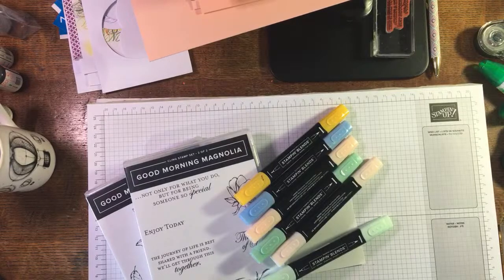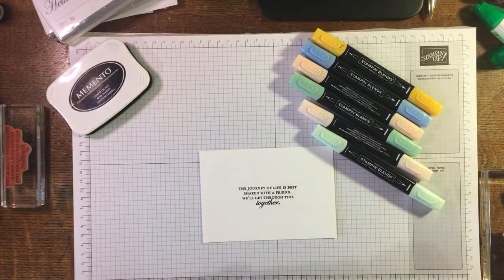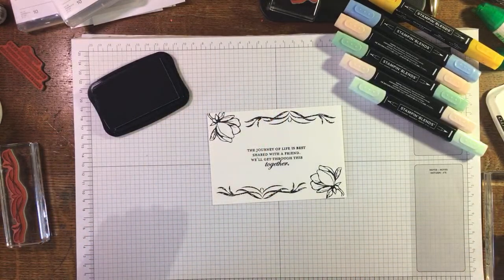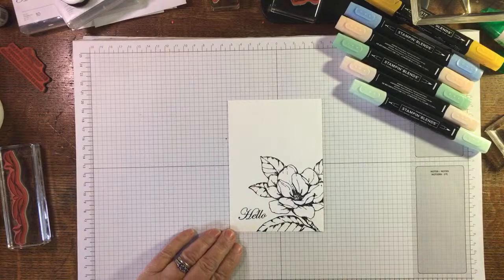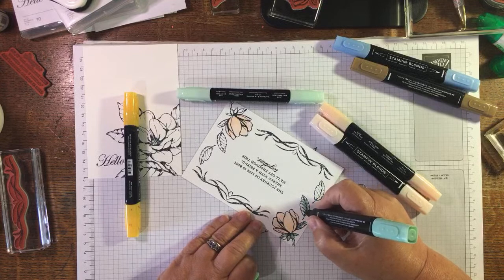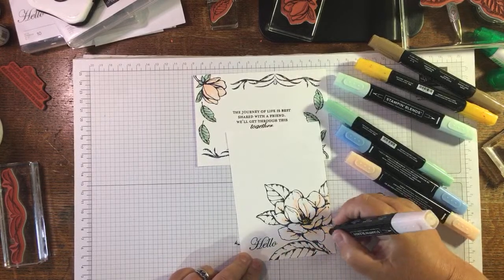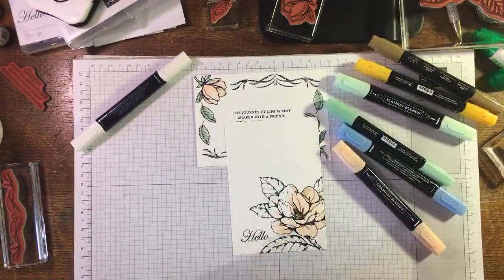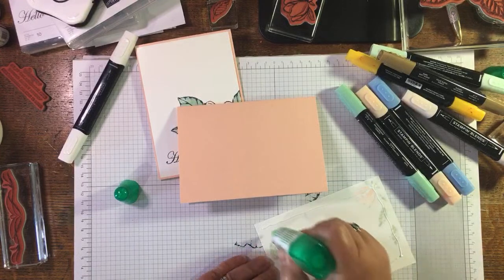🔴 LIVE One layer stamping with Good Morning Magnolia